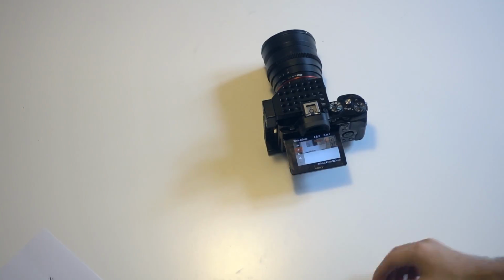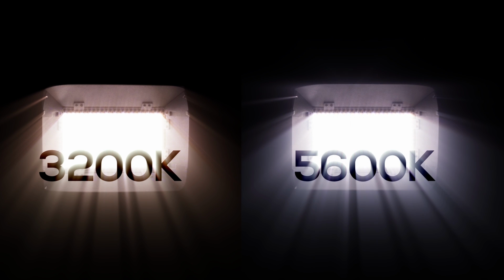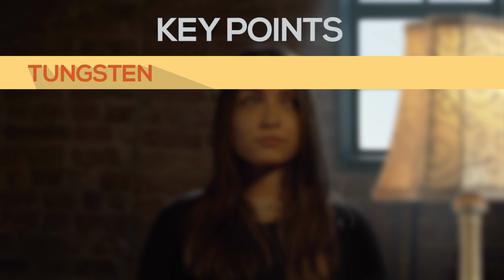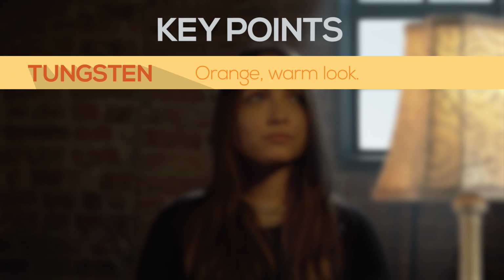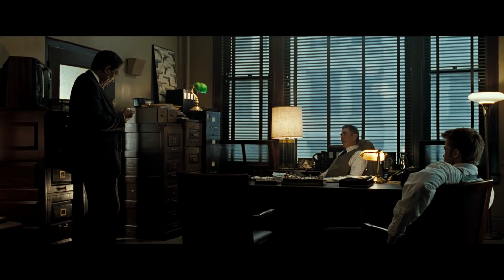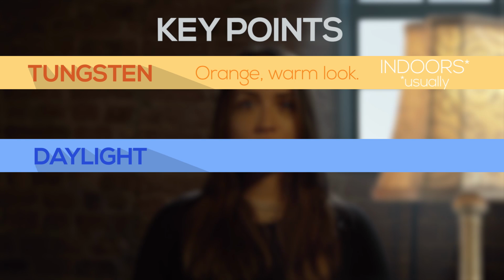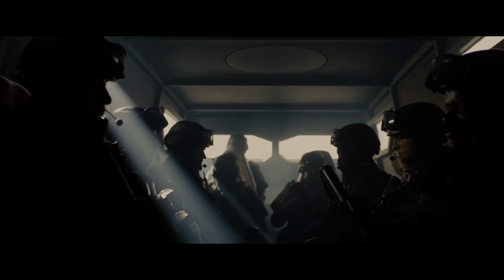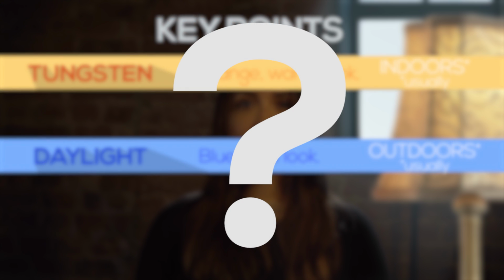CINEMATIC LIGHTING: Understanding Daylight vs Tungsten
We are getting more and more technical with our lighting goodness and today we are taking a close look at the differences between daylight and tungsten in terms of color balance for both lights and the white balance in your camera. With a clear understanding of these two main elements of lighting we can move on to manipulate color in lighting to achieve incredible epic cinematic images.

Huge thanks to the amazingly talented and beautiful model. Follow her on Instagram! @nyc_yrj

Big thanks to Steven Grullon for all the help. Follow him on IG: @stevenoiz